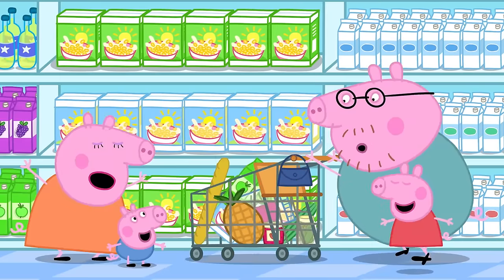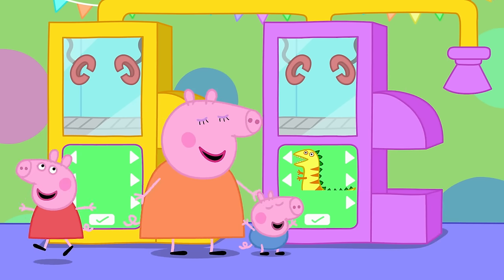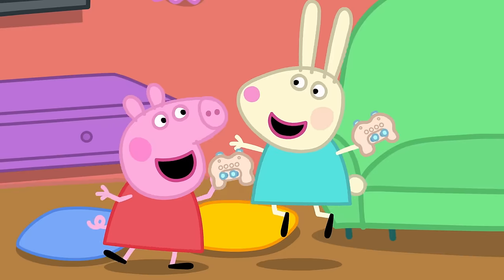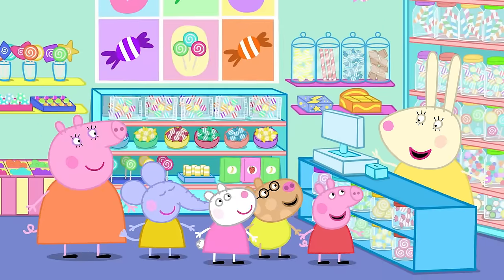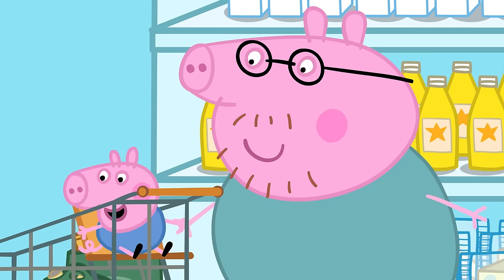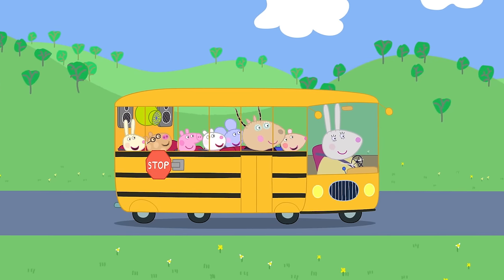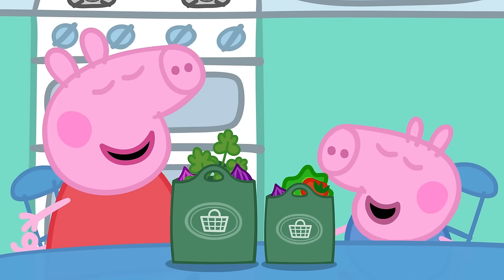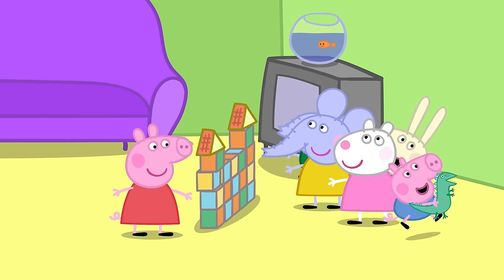Peppa's Self Service Checkout Adventure 🐷 🛒 Playtime With Peppa